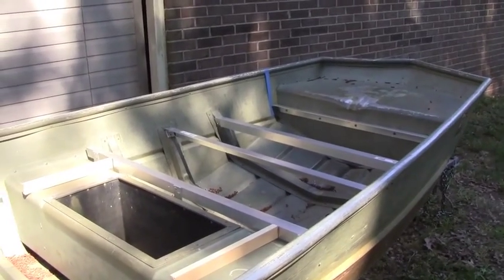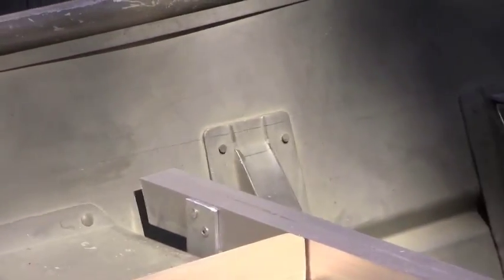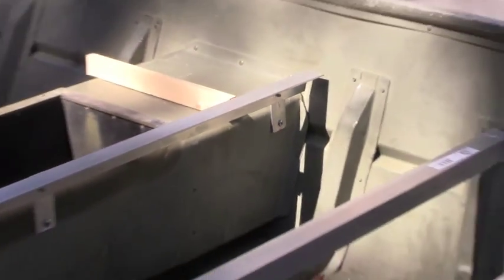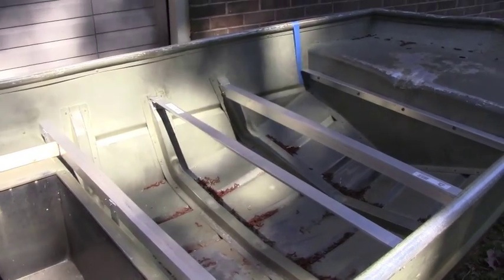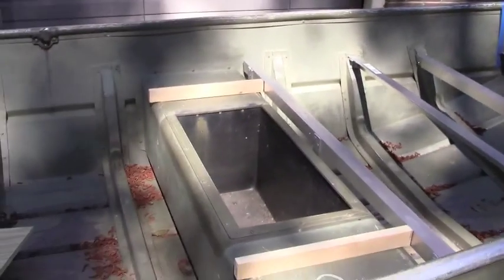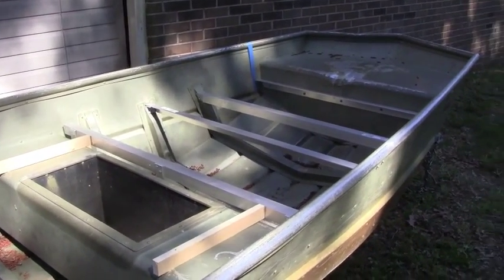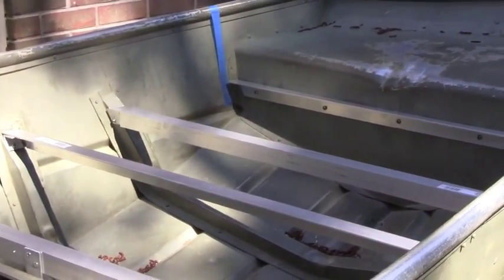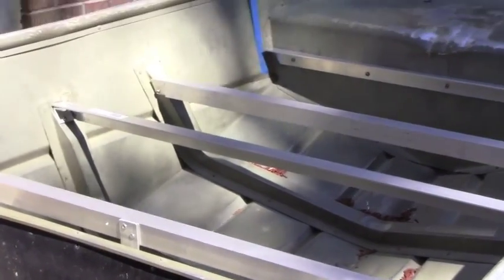14' Lowe Jon Boat Decking Part 2 (Bracing A)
In order the keep weight down, boat capacity and speed up, I tested common 1 1/2" aluminum angle in 1/8th and 1/16" thicknesses to design a deck bracing that would be light, allow storage and offer easy access under the decks. This material is available at most home improvement stores. NOTE: This video is for informational use only and I accept no liability for the use, building, testing or accidents resulting from the use of this material...